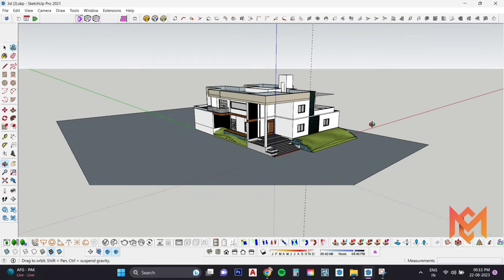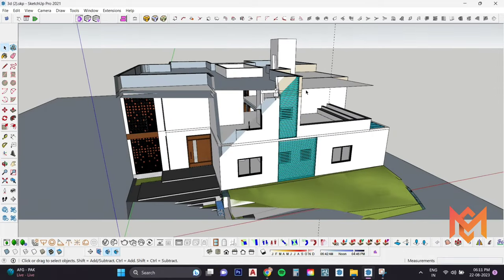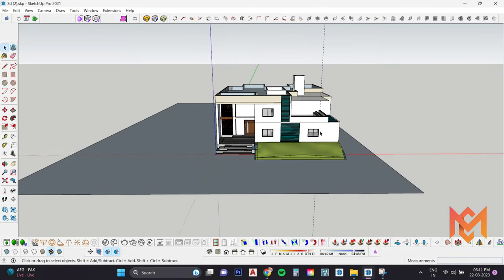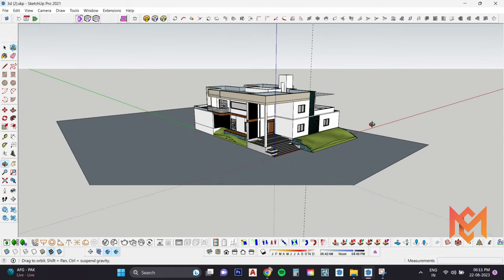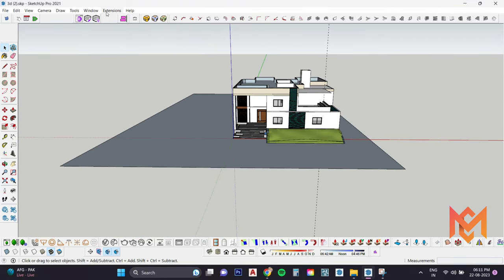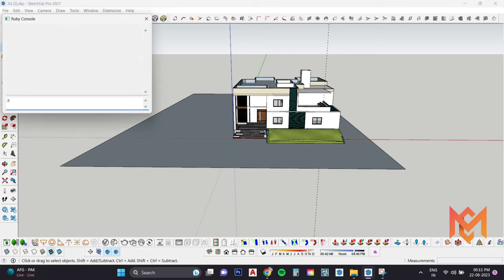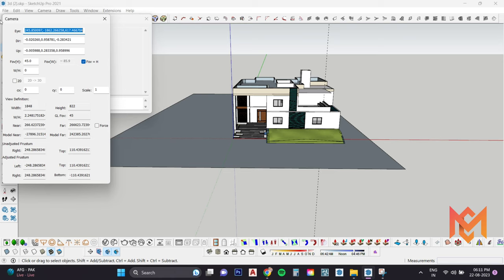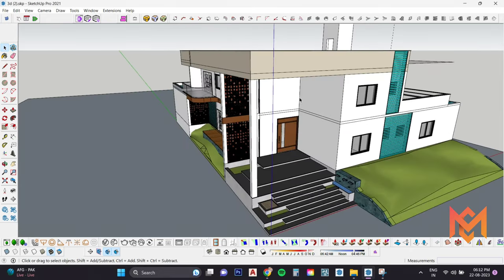How to stop the Clipping Problem in SketchUp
In this sketchup lesson we cover how to stop clipping in Sketchup.  This a common problem with orbiting around 3d models and it has an easy fix for any skill level.